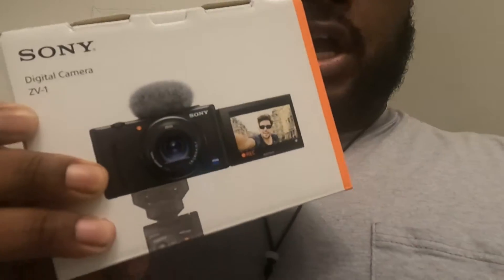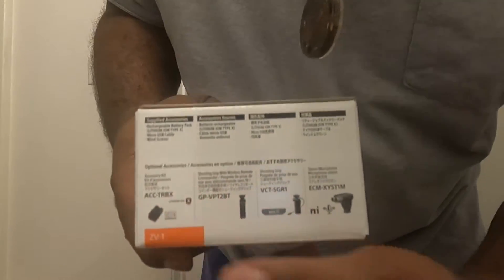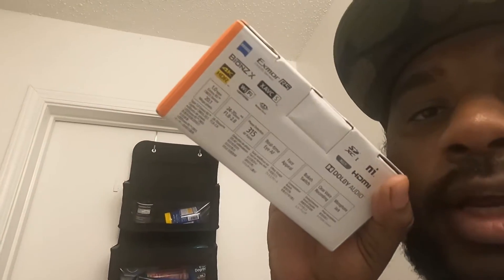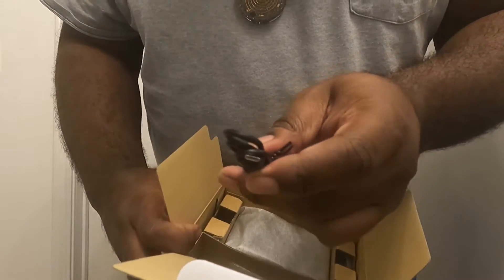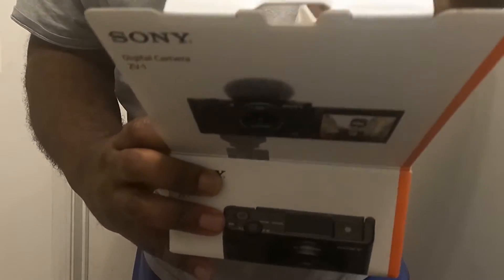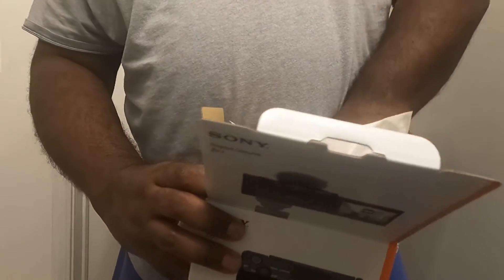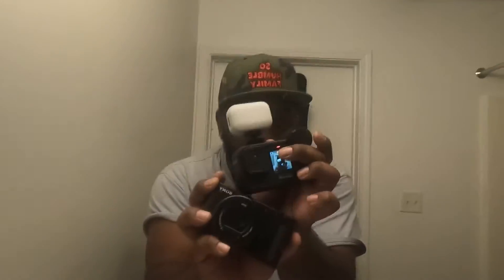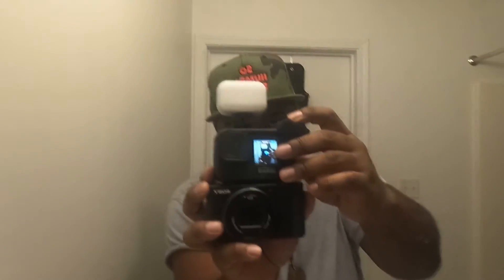sony zv1 vlogging camers